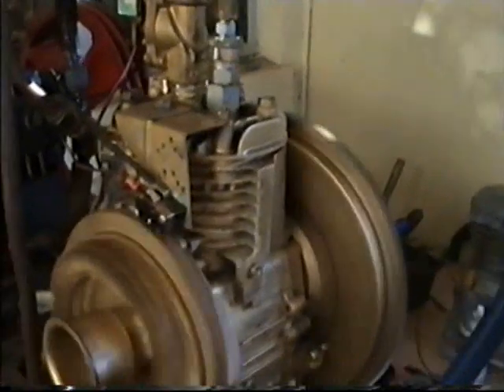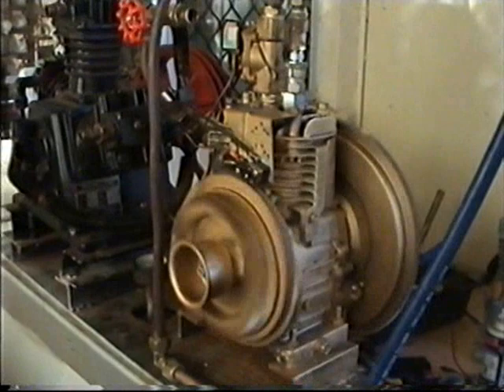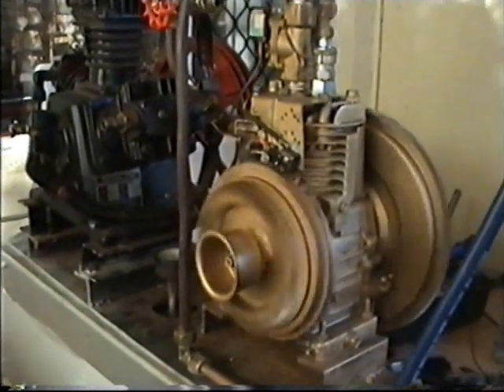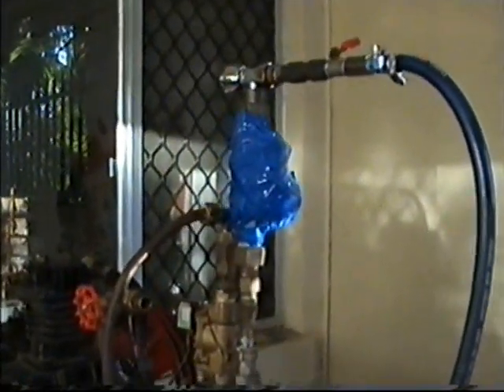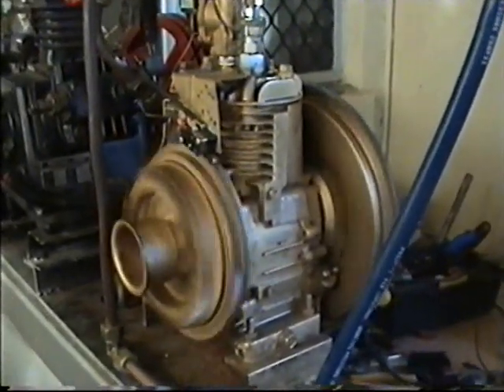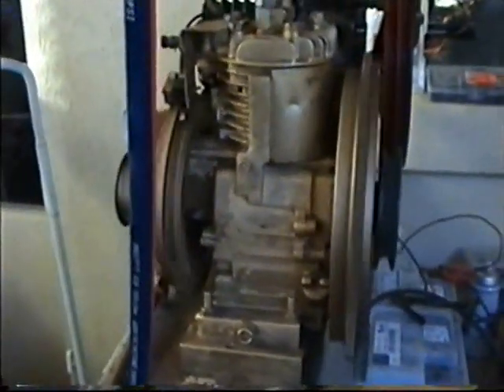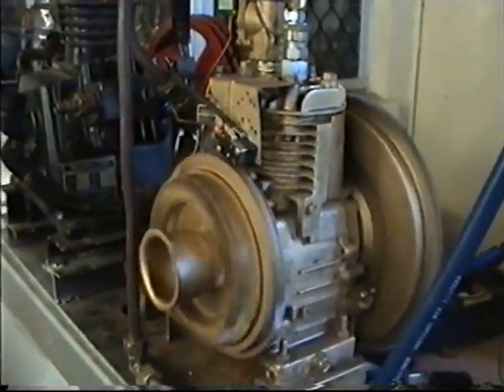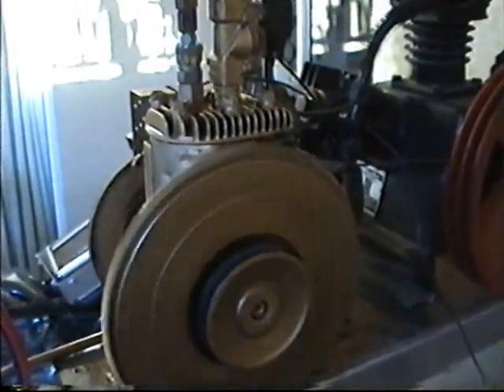FREE ELECTRICITY USING THE ALL AIR MOTOR!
Get Free Electricity using The All Air Motor presented by The Free Power Co!

The All Air Motor uses advanced patented technology for it's compressed air engine as seen in this video.

The compressed air engine only uses clean air to be operated and can used in conjunction with a generator to produce electricity!

Homes and businesses can use this technology to produce electricity and get off the grid and reduce or eliminate electricity bills!

The All Air Motor has many applications including automobiles, Buses and Trucks.

Imagine how the transportation costs will be lowered using this technology?